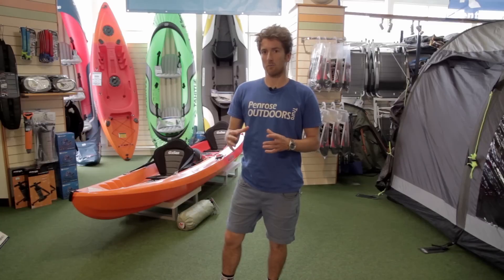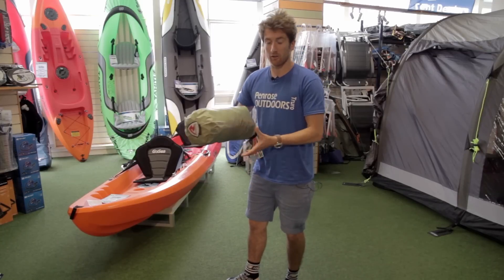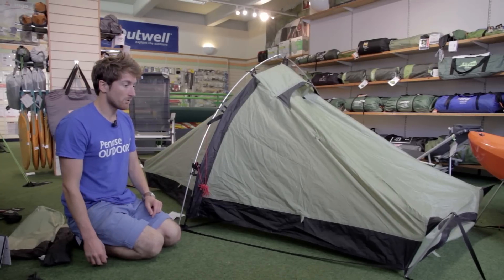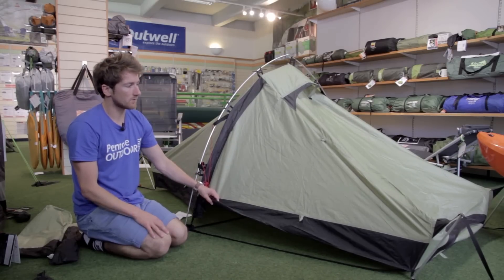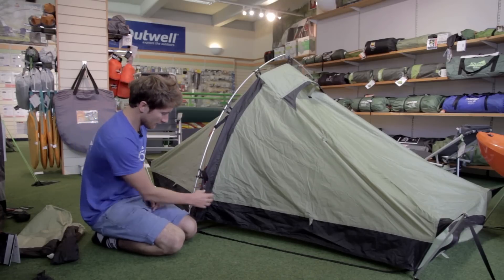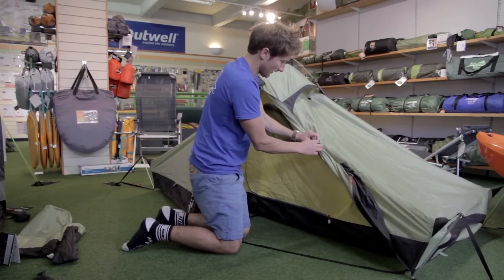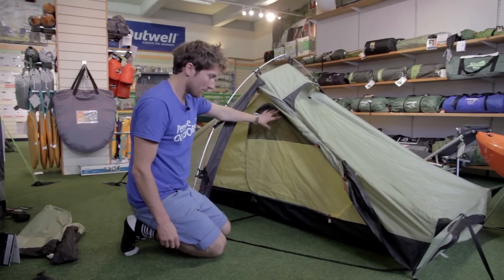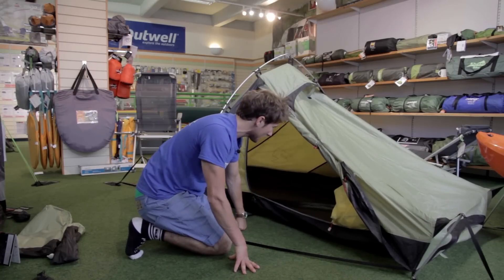Robens Starlight 2 Trekking Tent Review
In this video Chris, from Three Zero, reviews the 2 man trekking tent from Robens, the Starlight 2. This hiking tent proves to employ many features of higher end models for a fraction of the price.